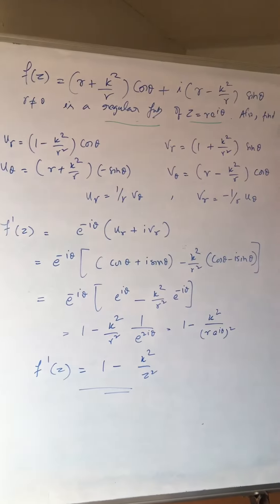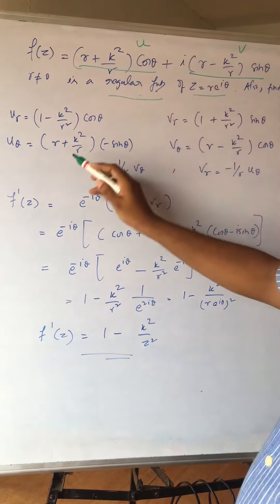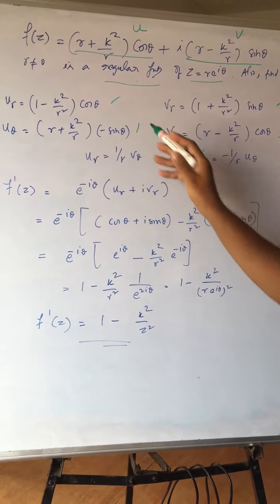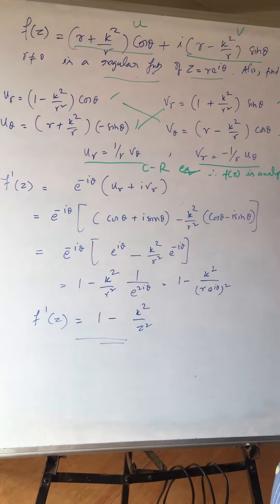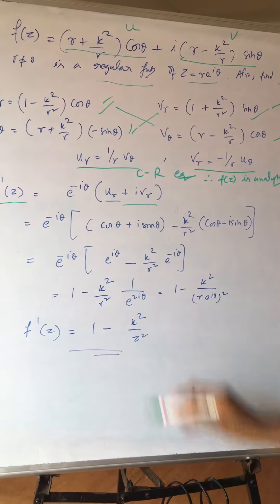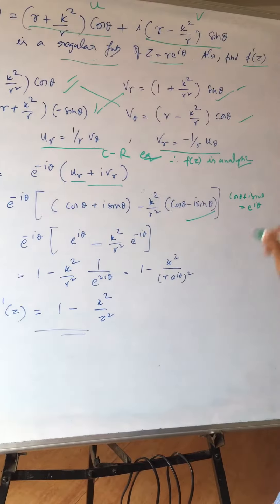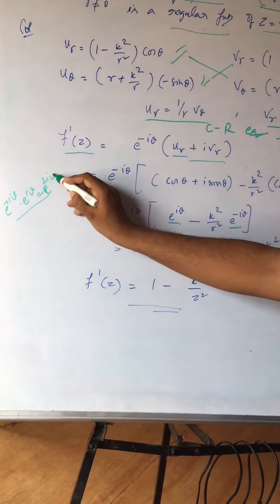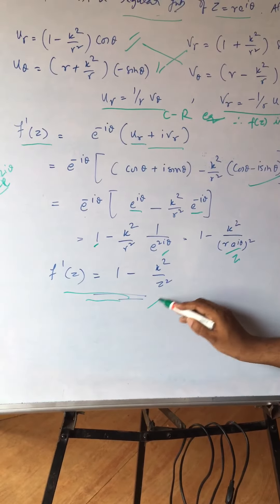|| ENGINEERING MATHEMATICS || || Complex Analysis ||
USING C-R EQUATIONS